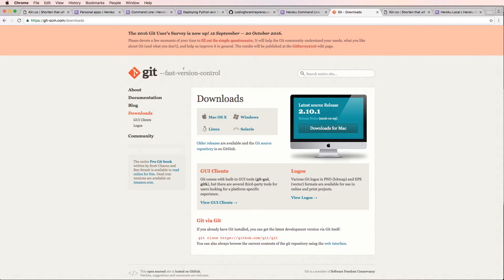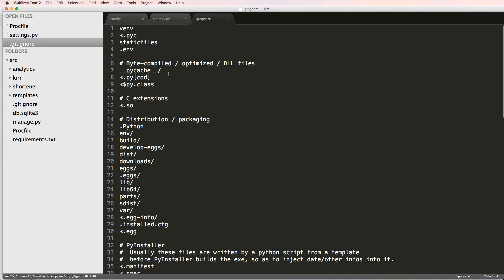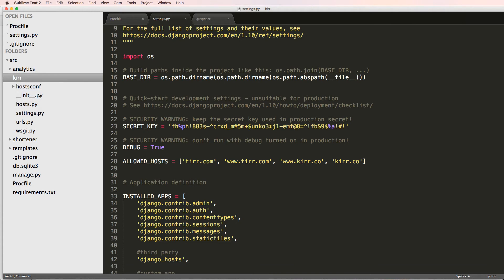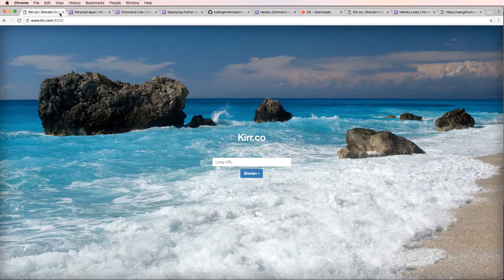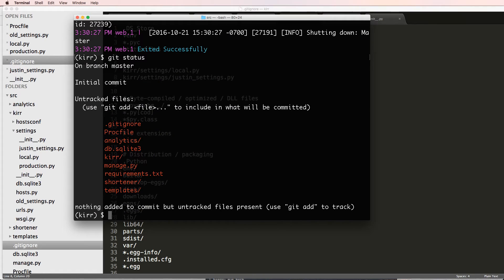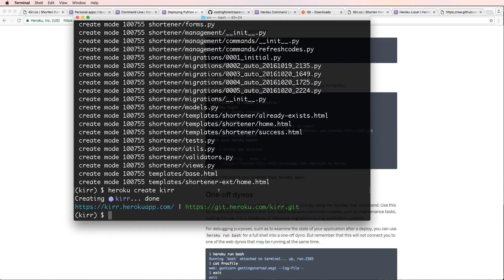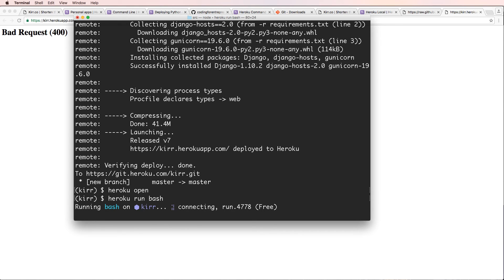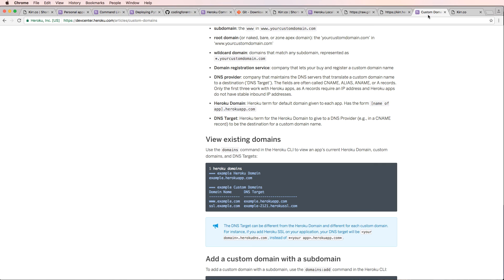Try Django 1.10 - 38 of 40 - Heroku & Going Live Part 4